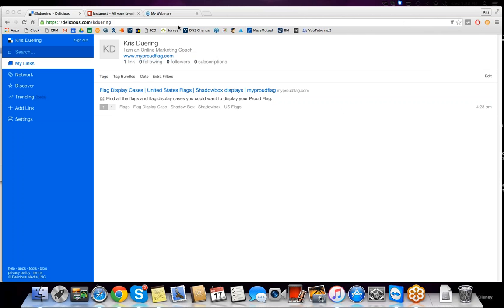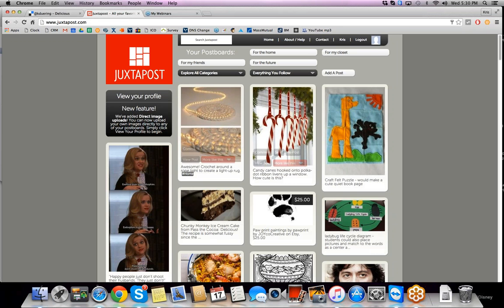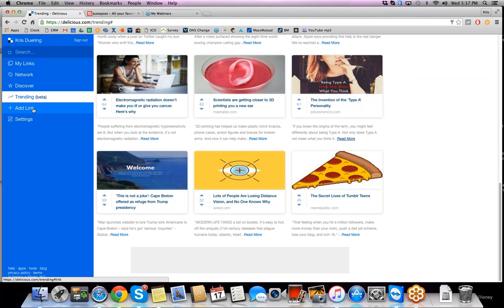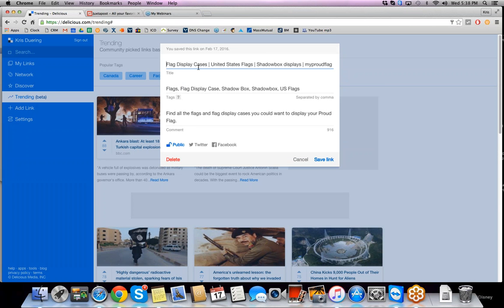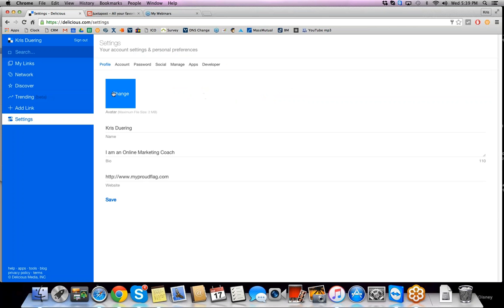Exploring Marketing Options Delicious.com